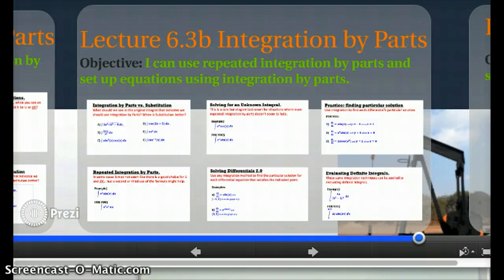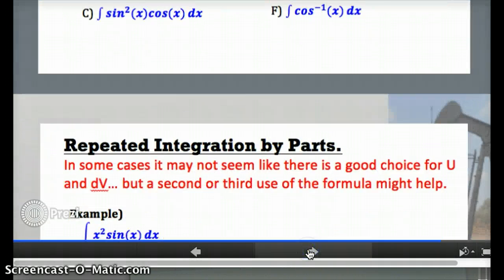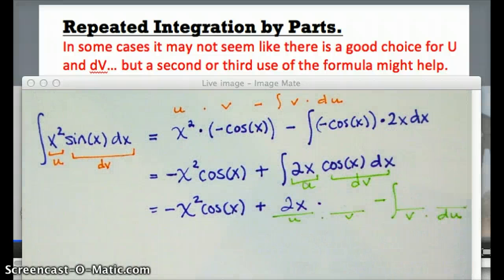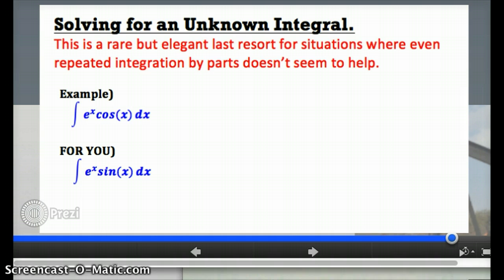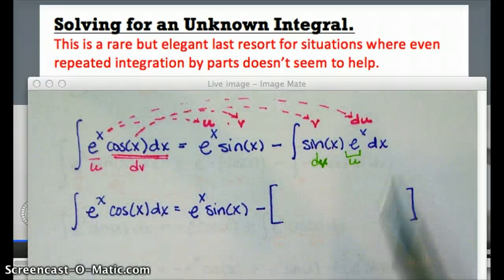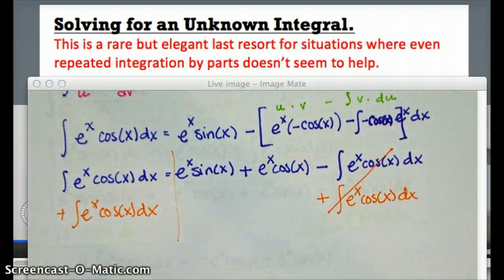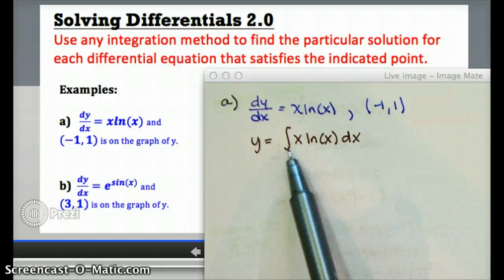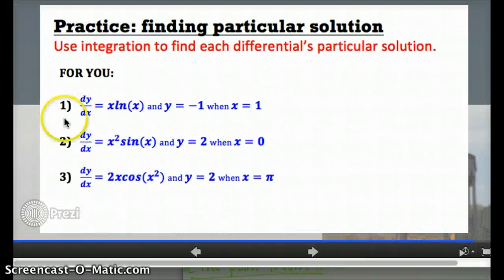Lecture 6.3b More Integration by Parts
Applying Integration to various types of questions.